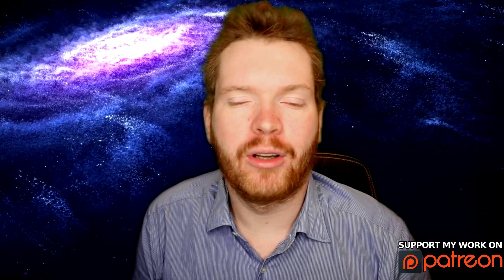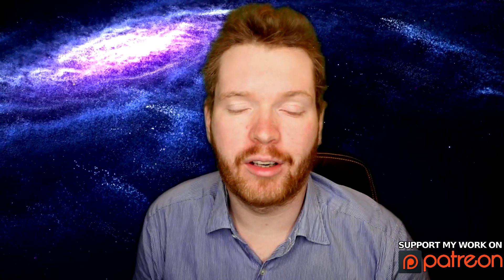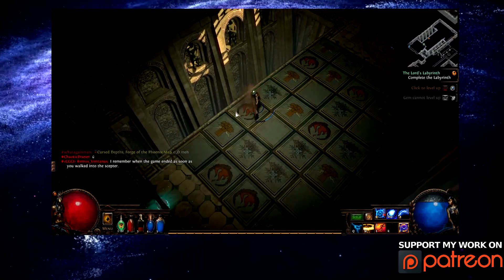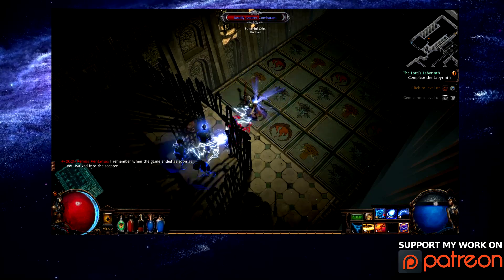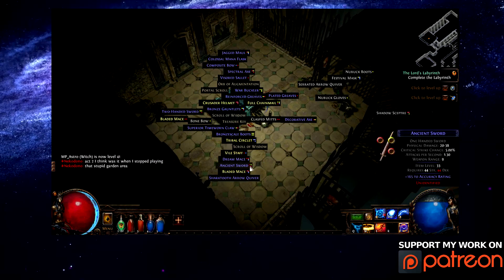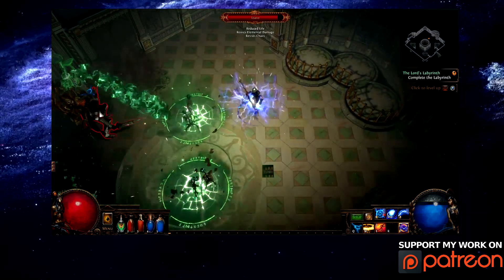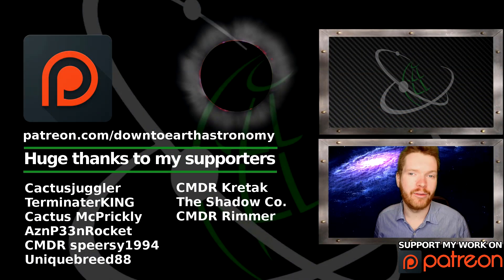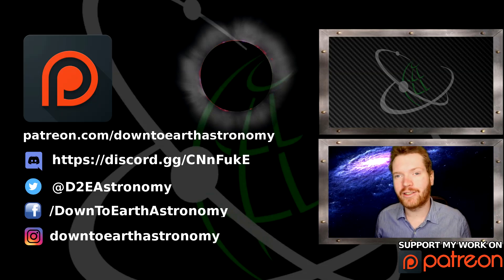Waiting for Elite 3.0 | Hello Dave #33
Enginerring material location list.